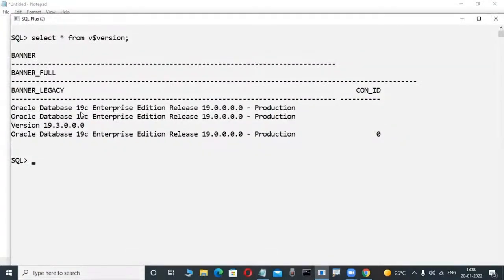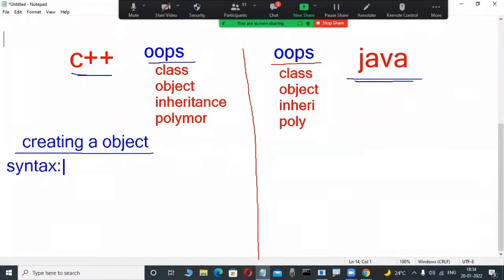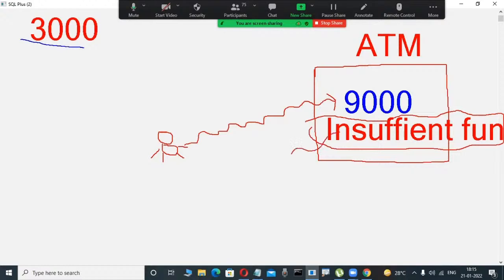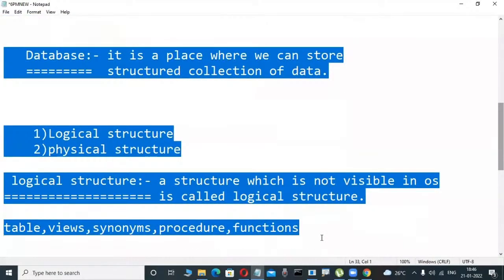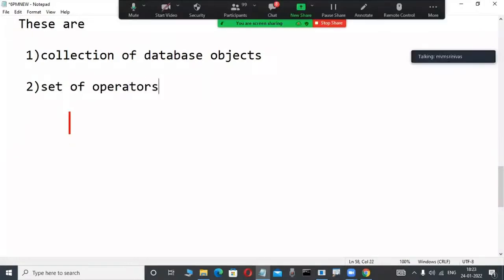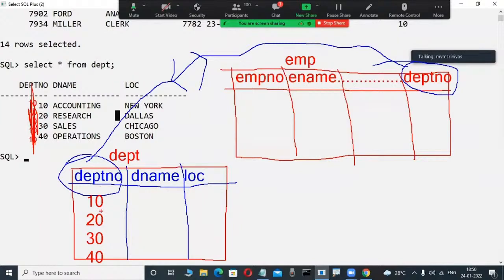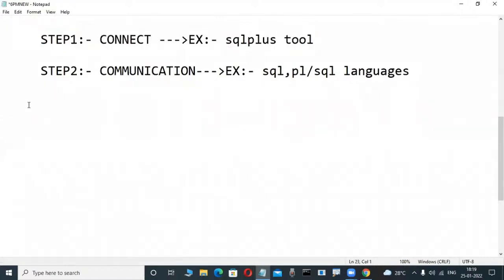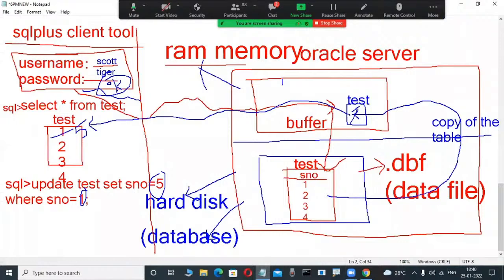ORACLE 19c tutorials by Mr. Murali Sir